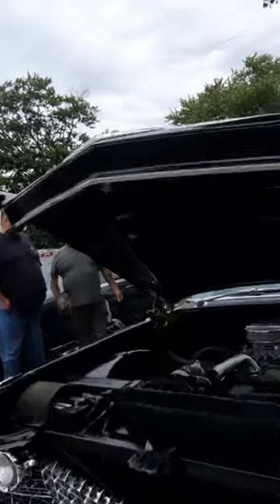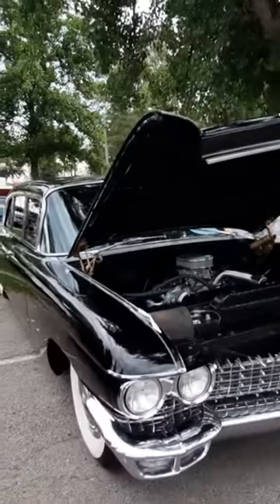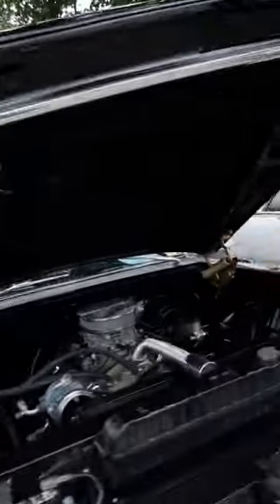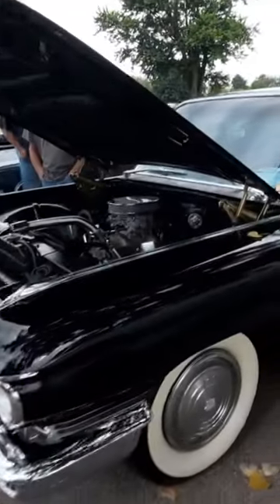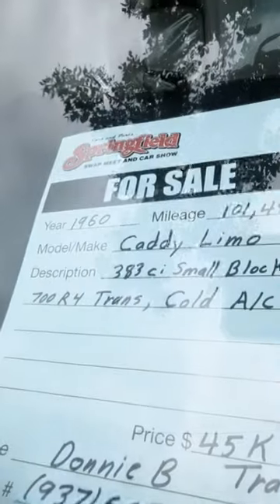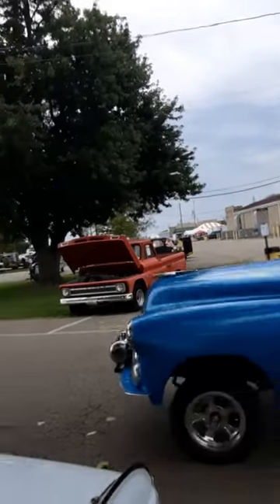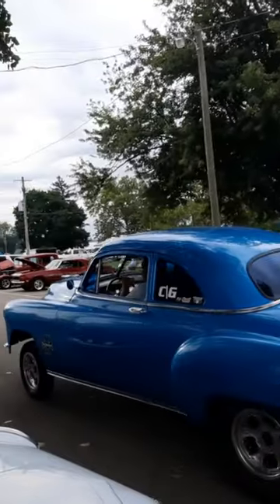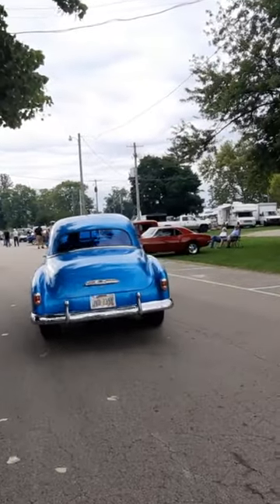lighting limo. for sale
1970 buick riviera 455 nicknamed ratty riviera..I was driving to show you where we dragrace back in 85 to 94 ..and I had my first breakdown after almost 500 miles of driving. remember it set for 18 years. check out my playlists on this car. all is good just a minor break down..better now than when I am racing in bracket or against daddys money garage 1971 vicious valiant nonamenationals buick # riviera